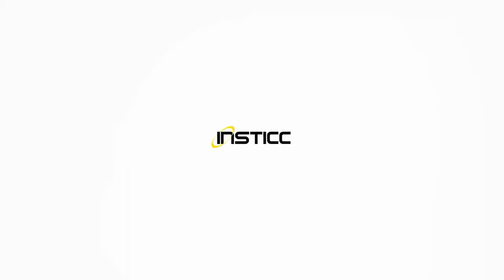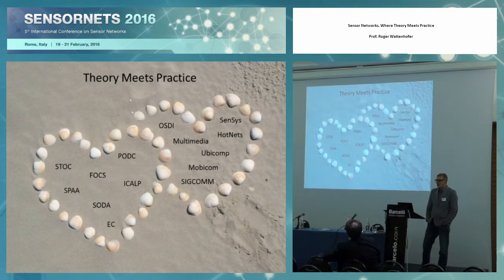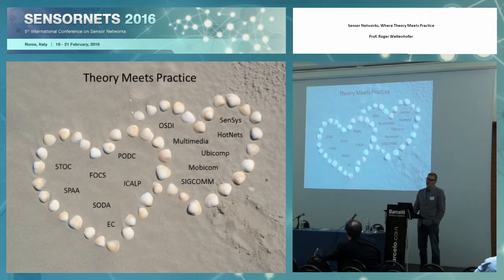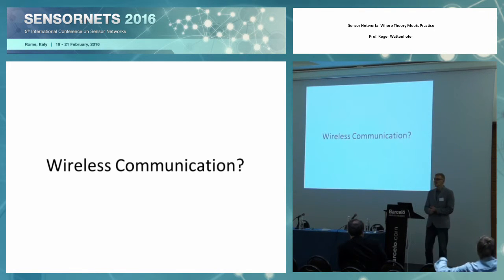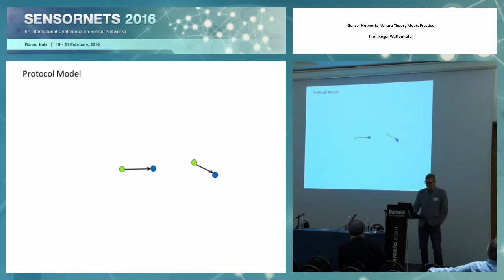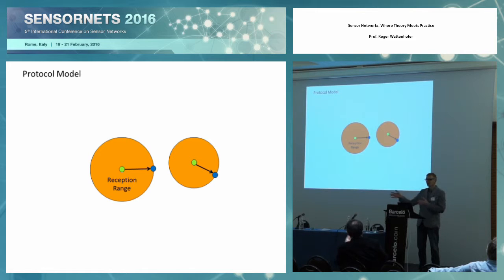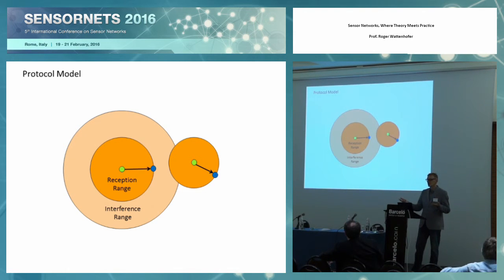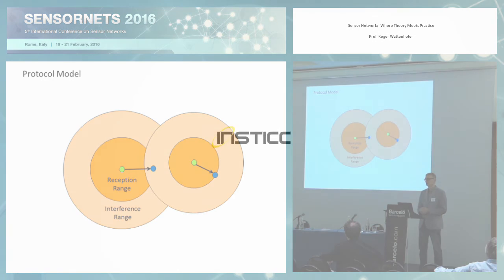“Sensor Networks, Where Theory Meets Practice” Prof. Roger Wattenhofer (SENSORNETS 2016)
Keynote Title: Sensor Networks, Where Theory Meets Practice
Keynote Lecturer: Roger Wattenhofer
Presented on: 19/02/2016, Rome, Italy
Abstract: Researchers in wireless multi-hop networks are used to studying some of the prevalent technical difficulties in networking. Without a dependable fixed infrastructure, challenges such unreliable wireless communication must be investigated in their purest form. As a consequence, one learns a great deal about the theoretical principles of networking when examining wireless sensor networks. In my talk I will present a few exciting research questions that I learned when studying sensor networks: I will discuss how practical network dynamics lead to the theory of distributed complexity, why multi-hop clock synchronization is unexpectedly difficult both in theory and practice, and what difference it makes to assume a more accurate wireless model.
Presented at the following Conference: SENSORNETS, 5th International Conference on Sensor Networks